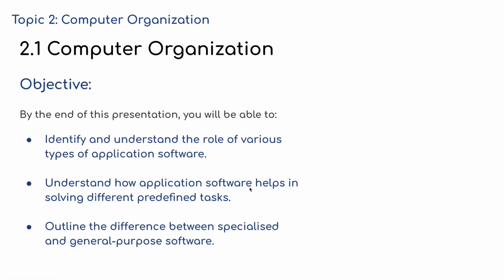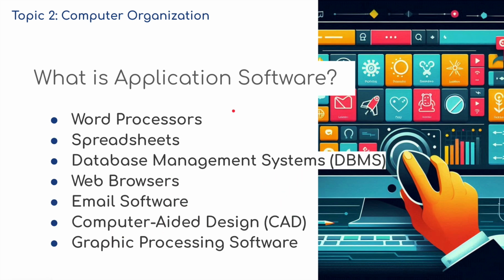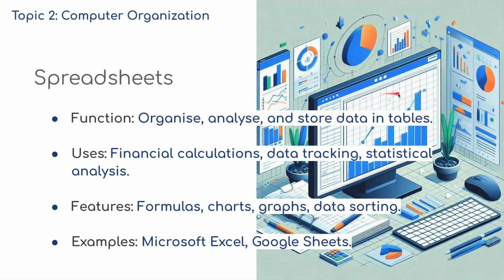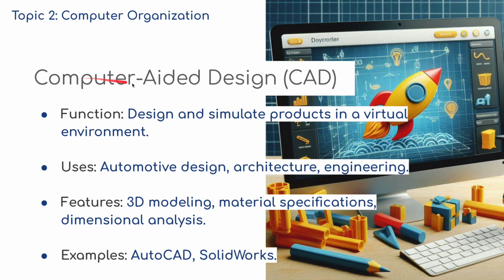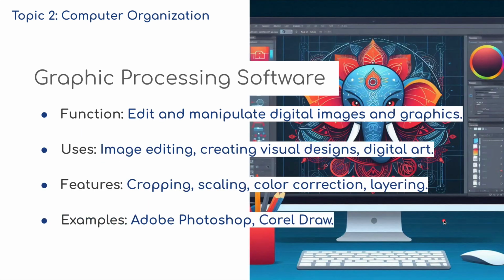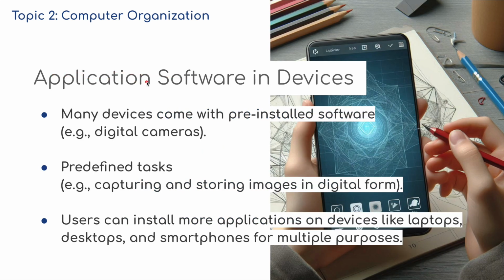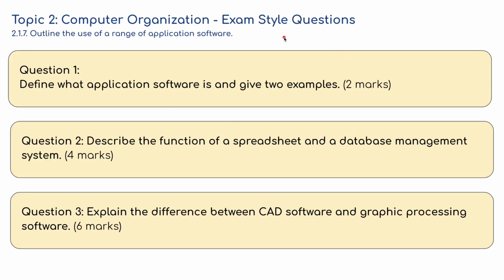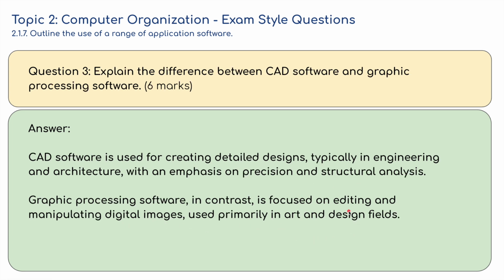IB DP Computer Science - Topic 2: Computer Organization - 2.1.7: Uses of Application Software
VIDEO 7: In this video, we explore the Uses of Application Software as part of IB Diploma Programme Computer Science - Topic 2: Computer Organization. This step-by-step classroom lesson will guide you through the different types of application software and how they help users complete specific tasks efficiently.

By the end of this presentation, you will:

Identify and understand the role of various application software types.
Learn how application software can solve predefined tasks.
Distinguish between specialised and general-purpose software.
Whether you're working on document creation or graphic design, this lesson will explain how application software caters to different user needs. Perfect for IB, IGCSE, and GCSE students, this video is an excellent resource for exam preparation and deepening your understanding of software applications.